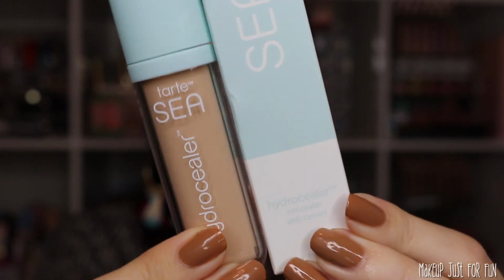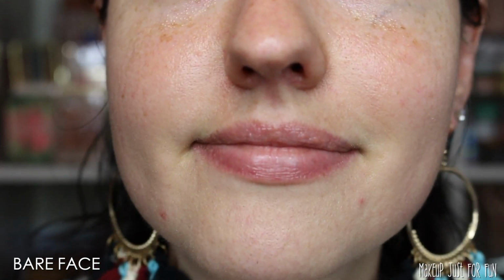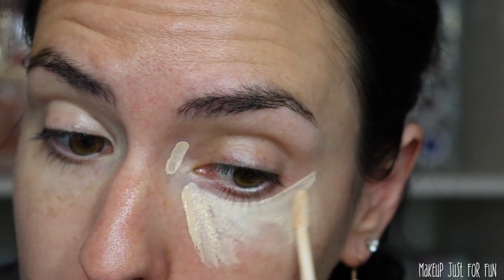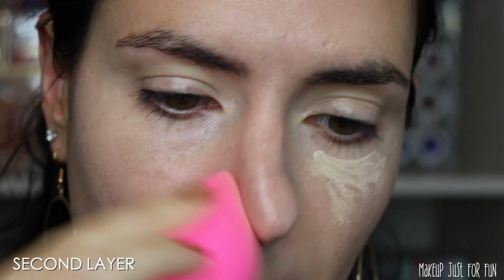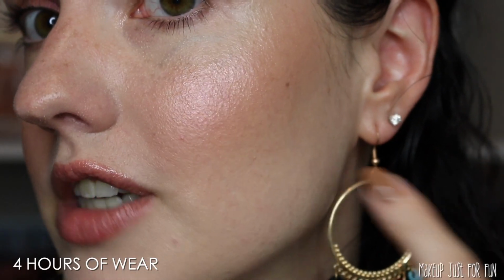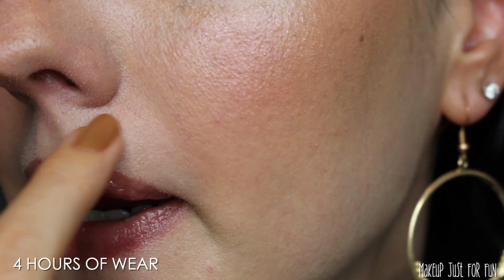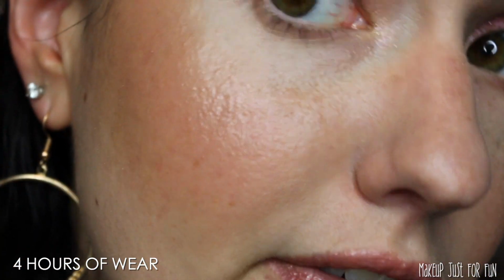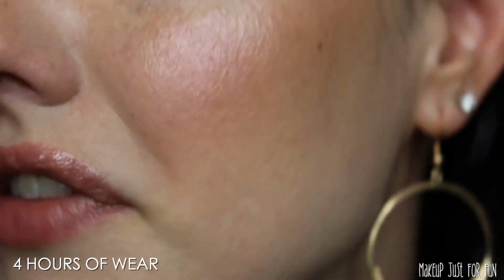NEW Tarte SEA Hydrocealer Concealer | DRY SKIN Wear Test + Review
There's a NEW concealer from Tarte Cosmetics - the SEA HYDROCEALER! I am giving you all of the details including an application demo on my dry skin with closeups, a wear test and a full review. What do you think of this new concealer? Is it on your wishlist? 🌟

More Makeup Just For Fun content on TikTok

Greenscreens credit:
Greenscreens by JanTube Editing